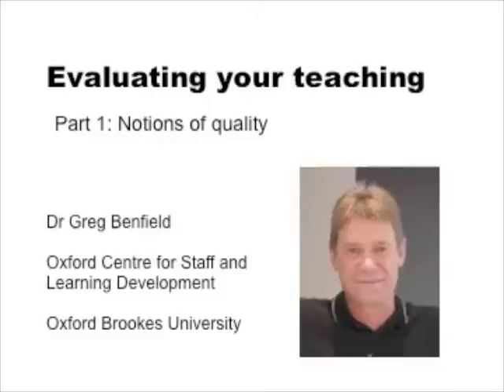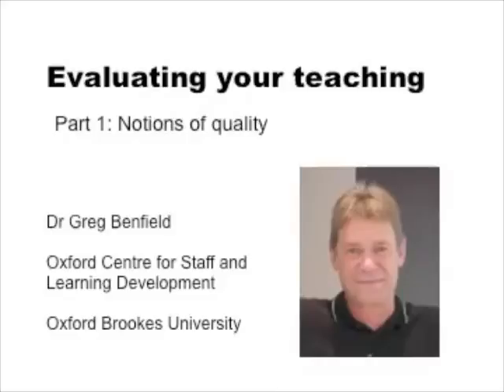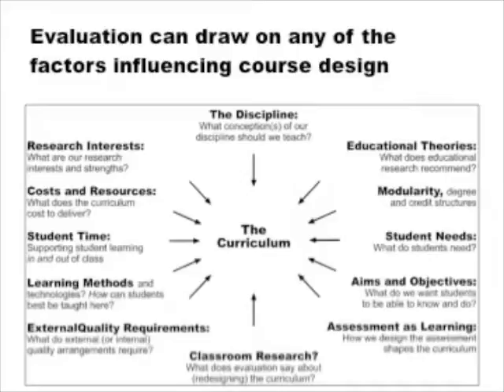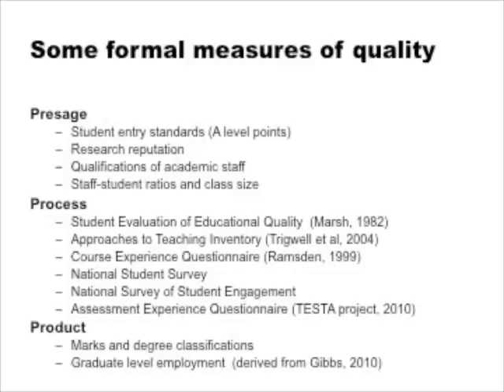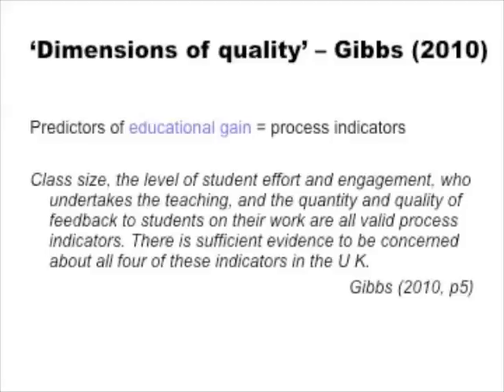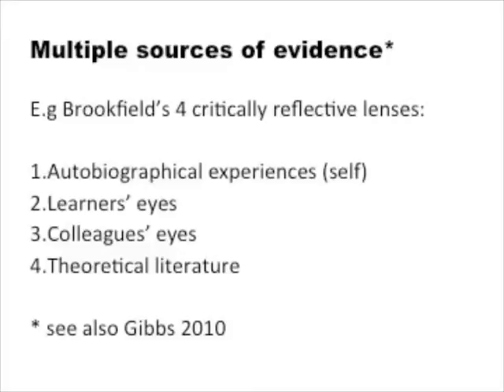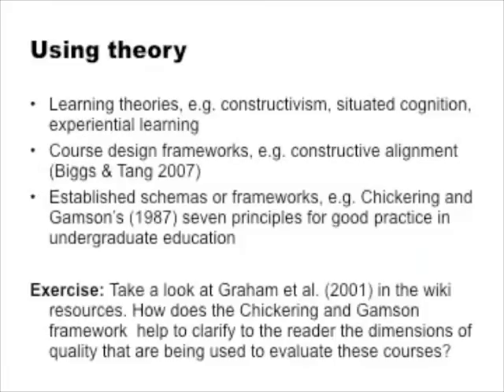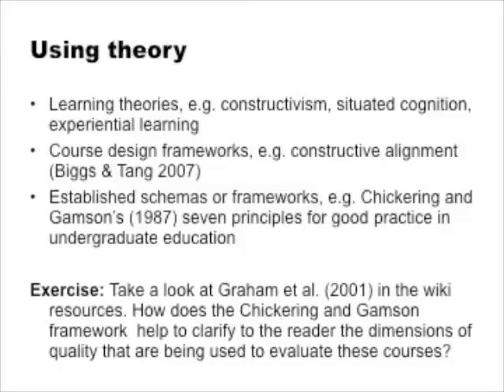Evaluating you teaching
Evaluating Your Teaching